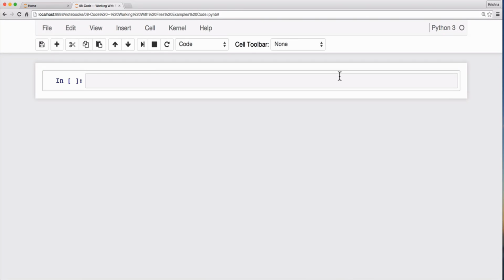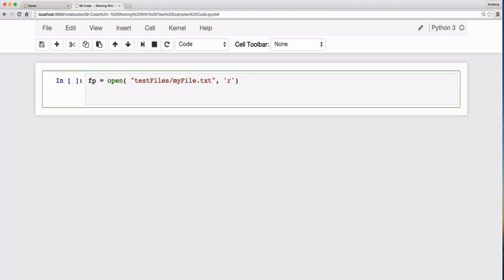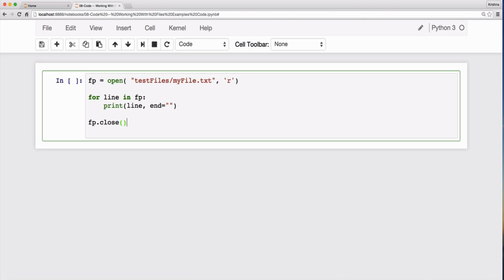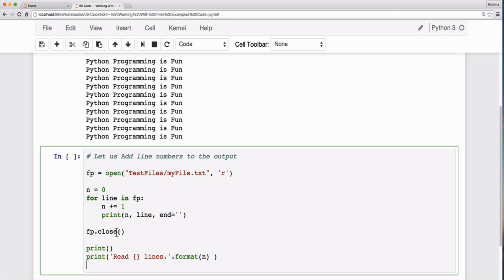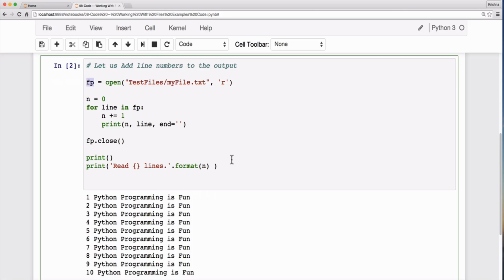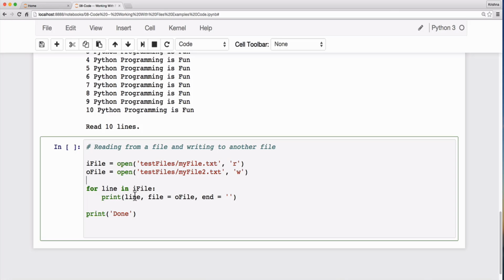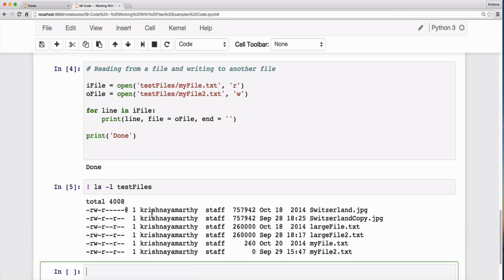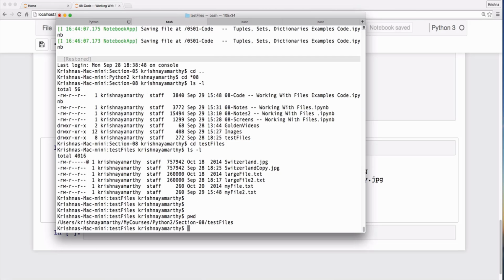Python3 -- 45. Reading & writing Files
Reading & writing Files